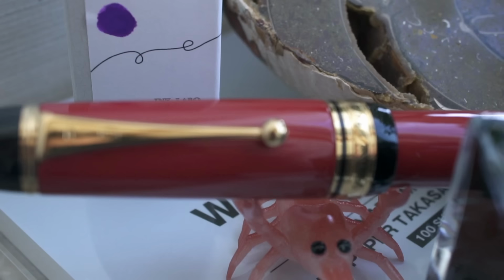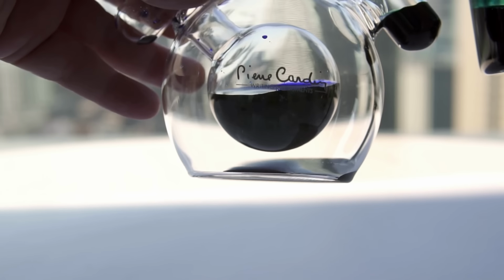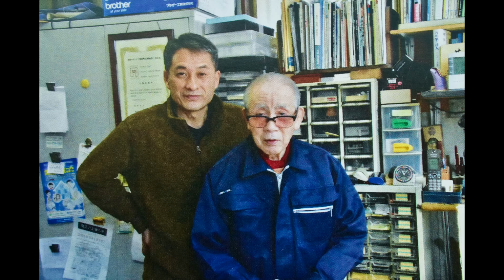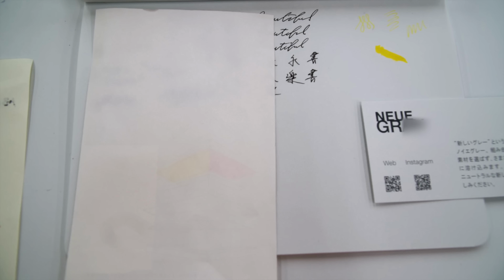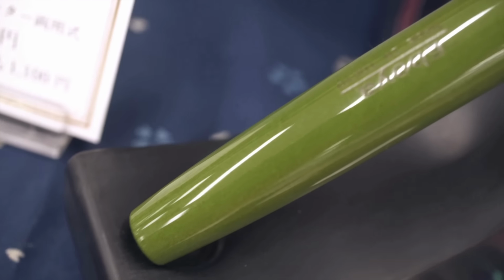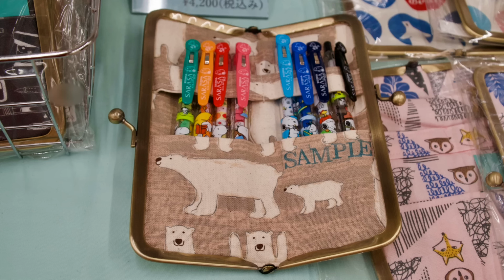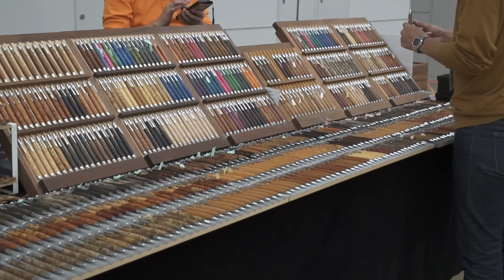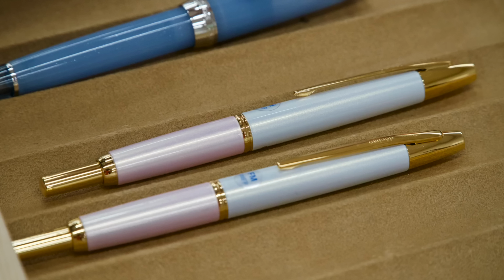World's Greatest Pen Show: 21 Reasons Why It's TIPS!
I go over 21 reasons why the Tokyo International Pen Show, TIPS, is the Greatest in the World!

00:00 - Intro
00:24 - Tokyo!
01:25 - Innovative
04:24 - Beautiful Venue
05:38 - Independent Pen Makers
06:56 - Yurikamome Monorail
07:13 - All Price Ranges
07:59 - Inexpensive Hotel
08:25 - Paper
09:21 - Organized
10:46 - Show Ink
11:15 - Ink
12:06 - Organizers
13:17 - Glass Pens
13:56 - Free Pen
14:31 - Prestigious Stores
14:56 - Cool Accessories
15:43 - Volunteers
17:14 -  Young People
19:05 - Vintage
21:29 - Regional Pen Stores
22:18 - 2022 and Pen Addict